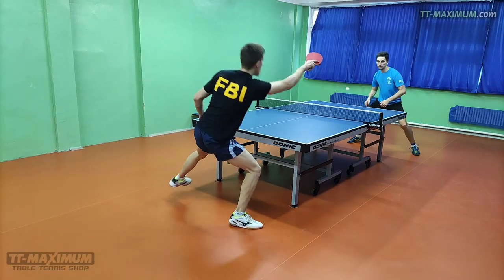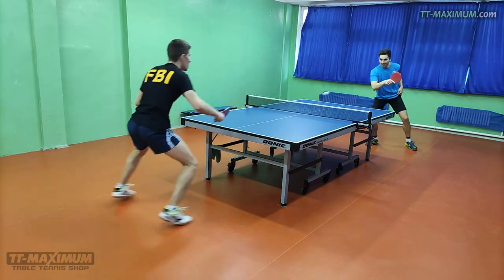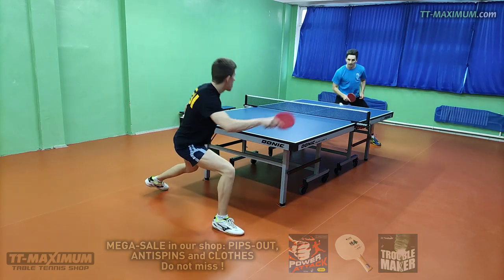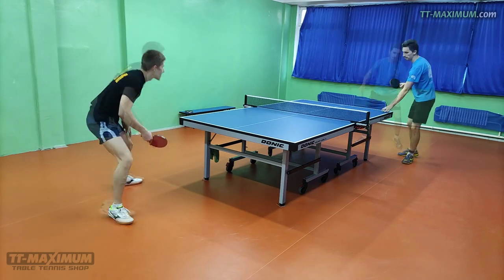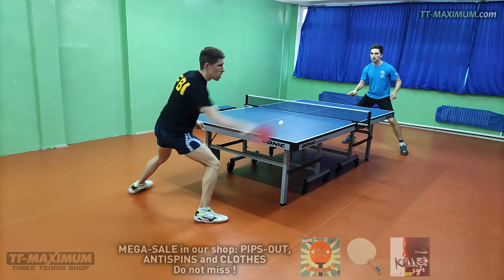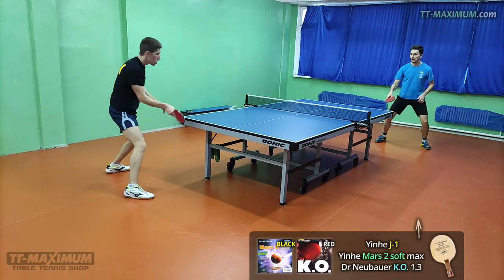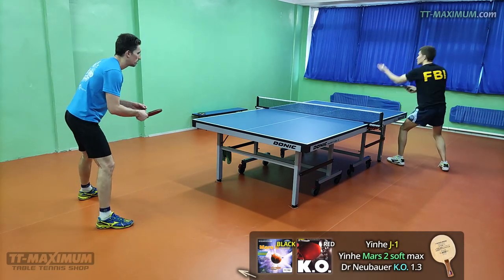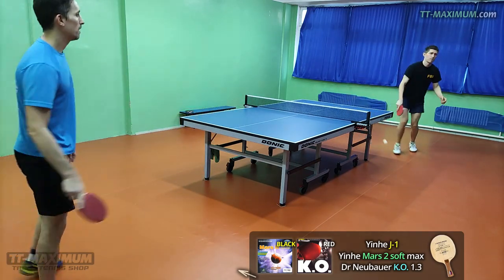What is most DISRUPTIVE pips-out rubber with best effect? Among medium mips. How pimples play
- Самые разрушительные шипы - какие? Самые противные и опасные средние шипы для тактической игры

In TTMaximum has a huge selection of rubbers: long pips, medium pips, short pips, antispins and semi-antispins, inverted

HOW TO TEST RUBBERS for your play PROPERLY. On example of Dr Neubauer К.О. medium pips try effect

- there you will find different reviews of this rubber

You can place orders via our convenient website, as well as via our email and messengers that you may find